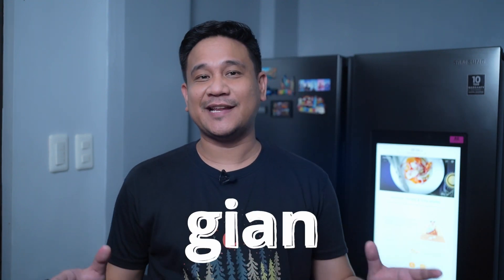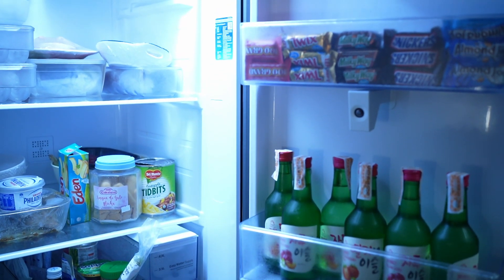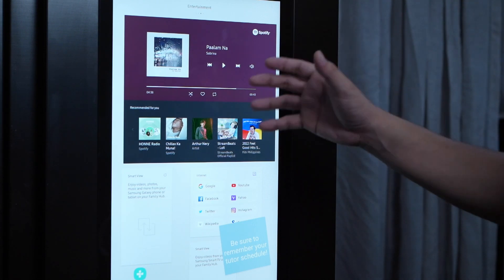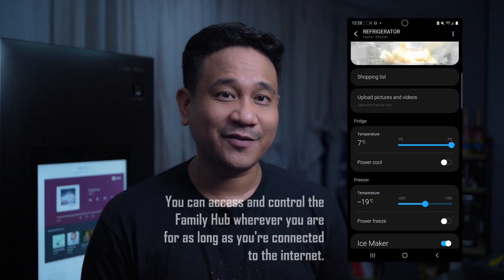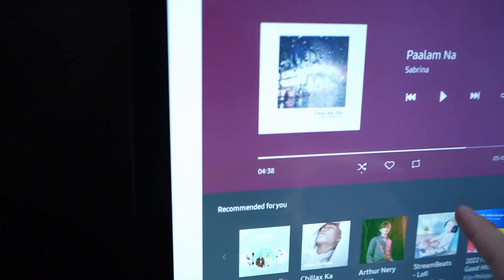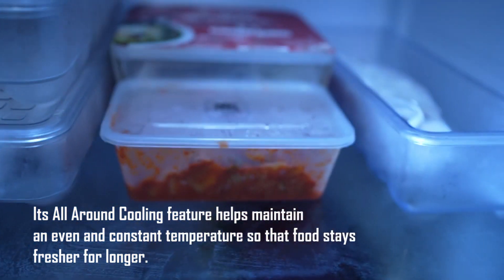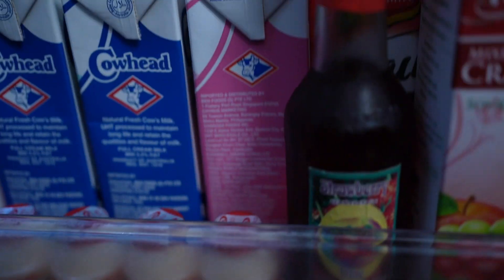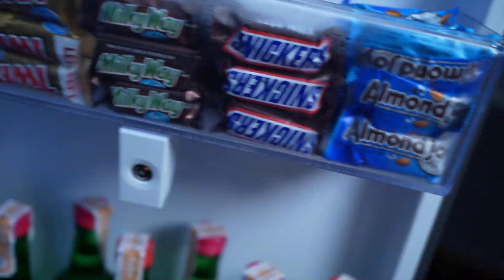WE GOT A NEW REF NA HIGH-TECH!!! | feat. Samsung Family Hub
Oh look - it's the first smart refrigerator that I got for the fam! This is the Samsung Family Hub!

Price: PhP 174,995.00

Also available in official retailers found in the link above. You may visit the ones near your location.